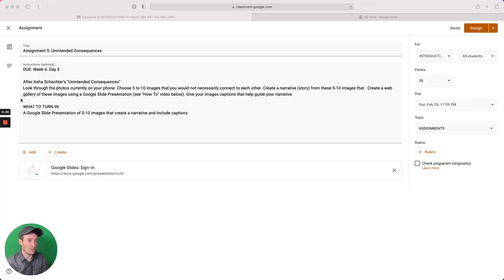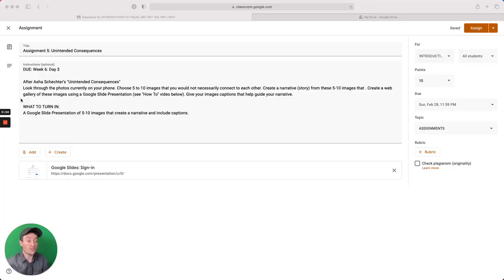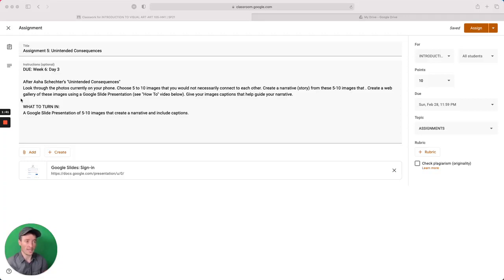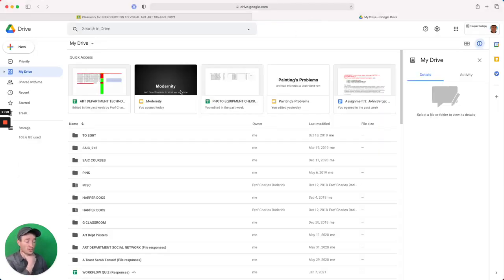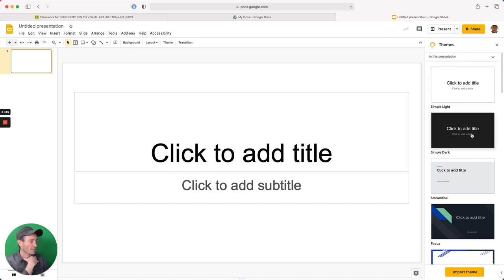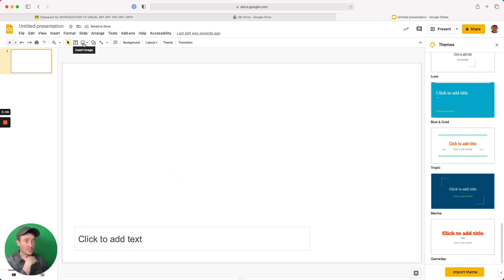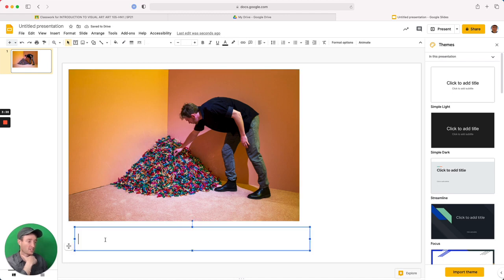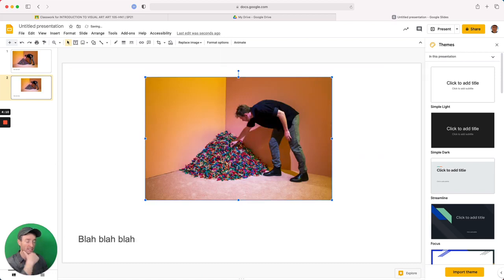ASSIGNMENT 5: Unintended Consequences